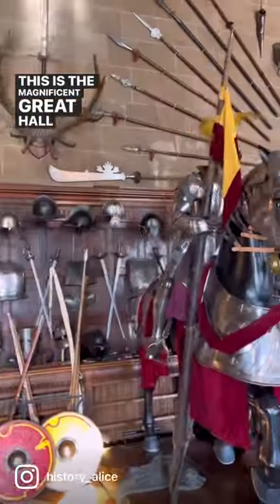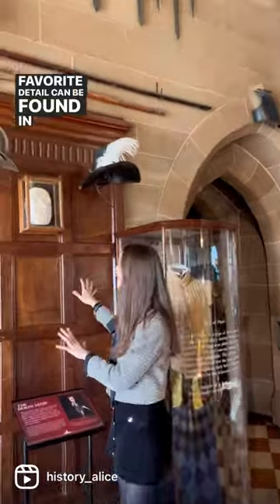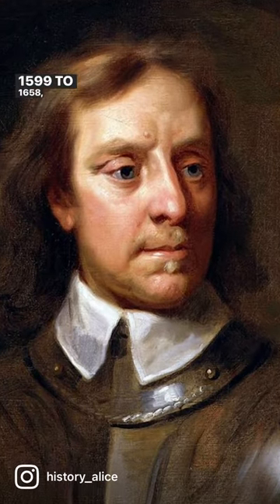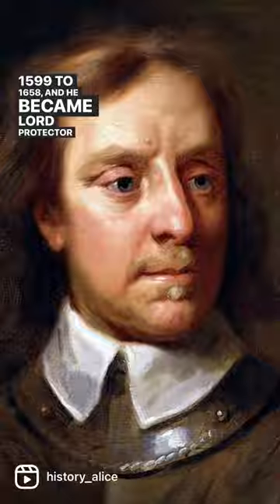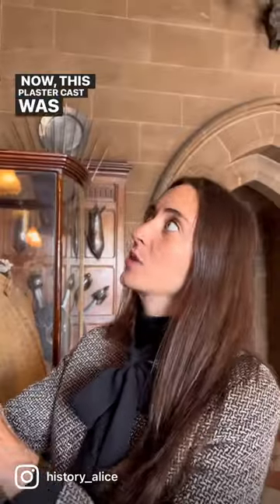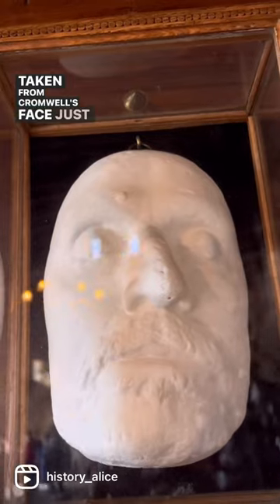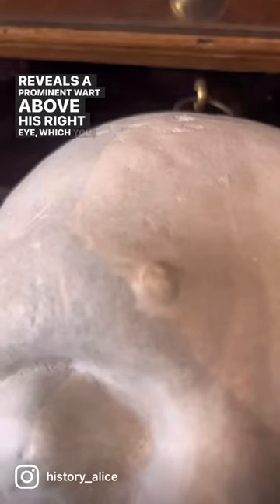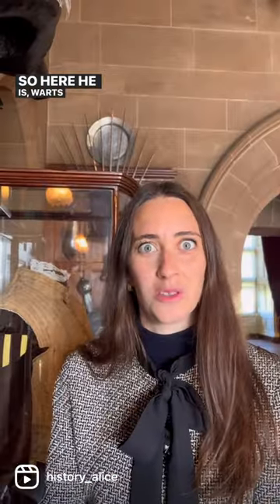Oliver Cromwell Death Mask